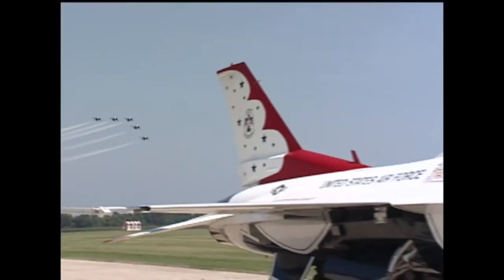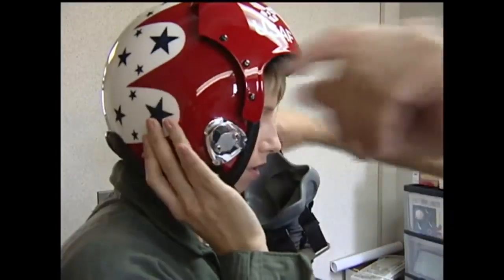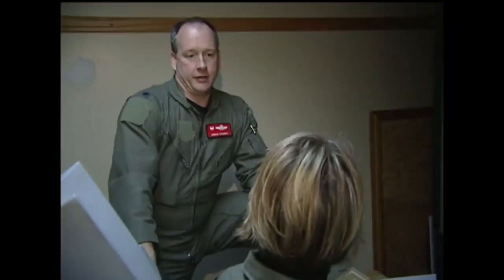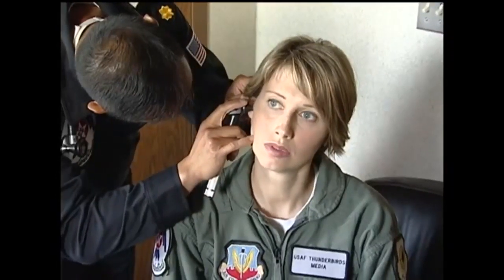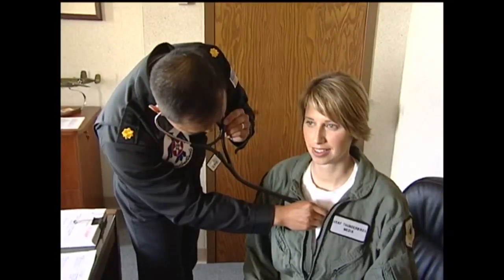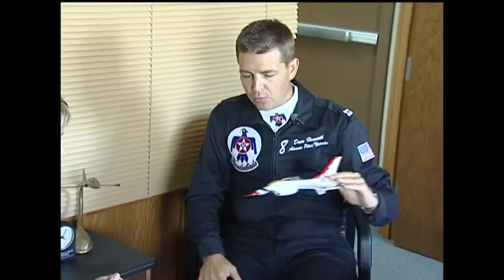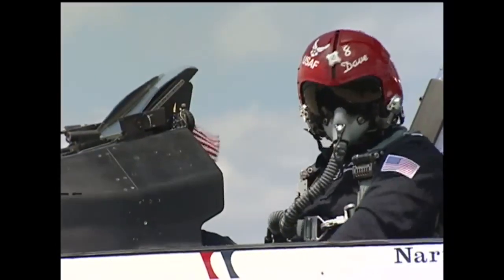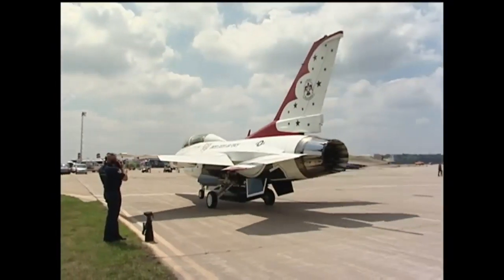Susie gets ready to take to the air with the Thunderbirds